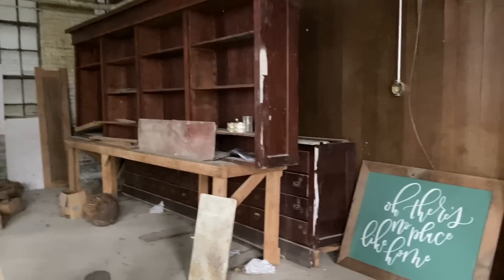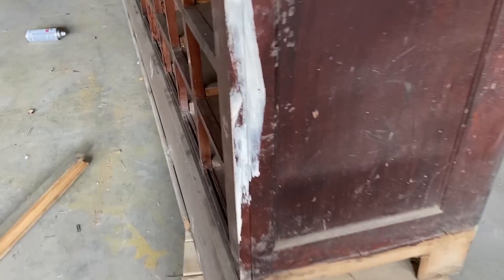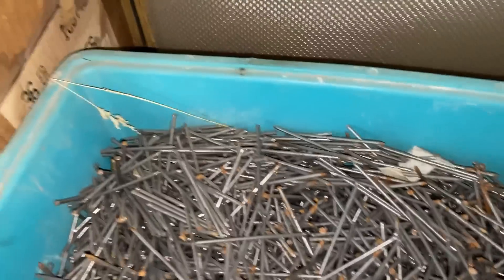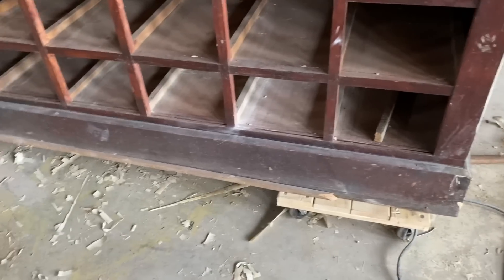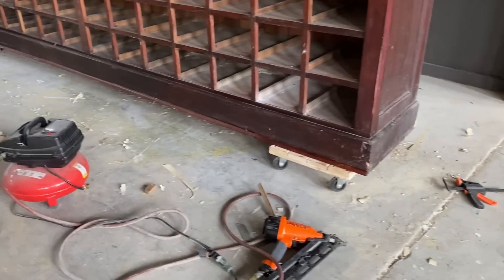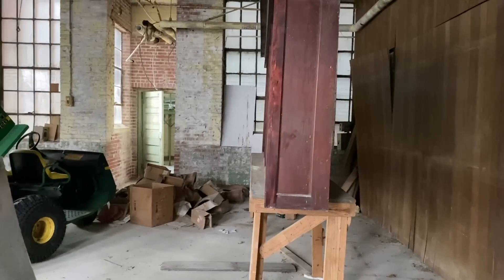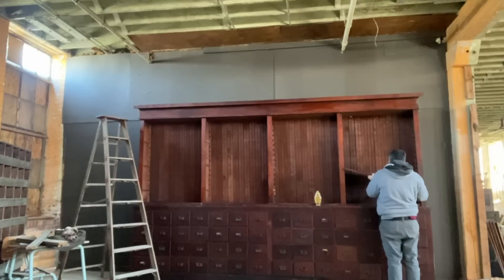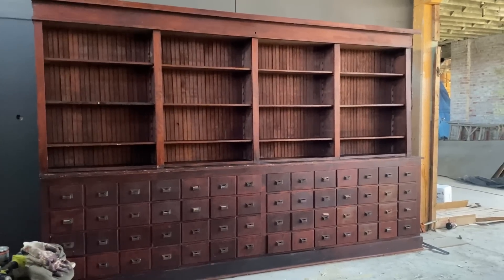Refinishing a gigantic antique apothecary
Today I work on a project that I have been meaning to get to for a few years.  Refurbishing and restoring an old drugstore apothecary cabinet from 1900.